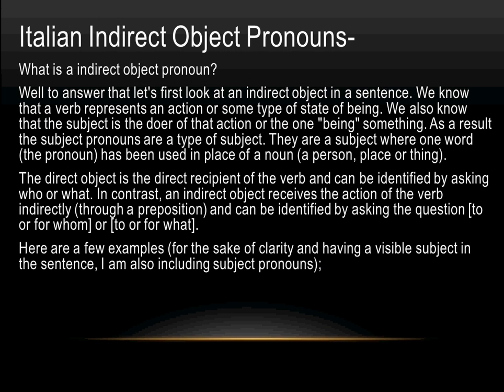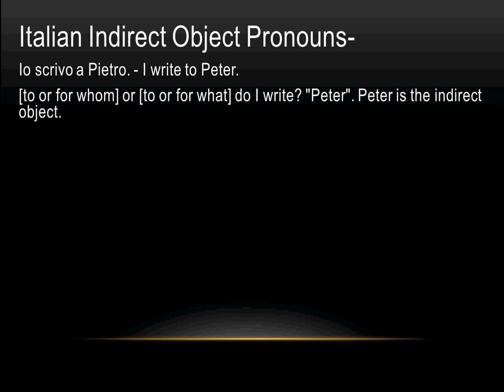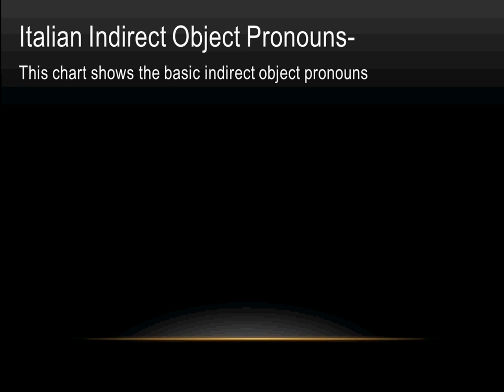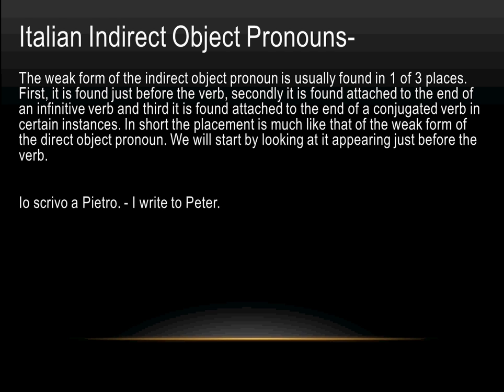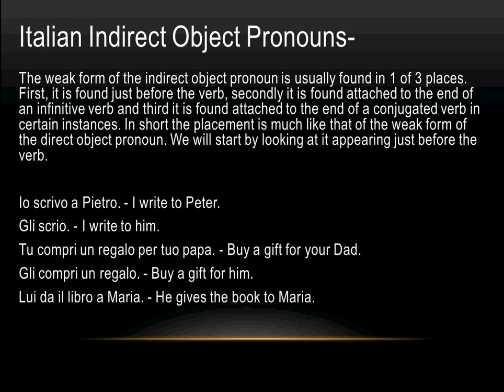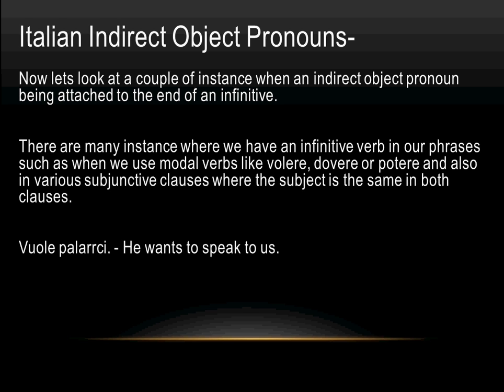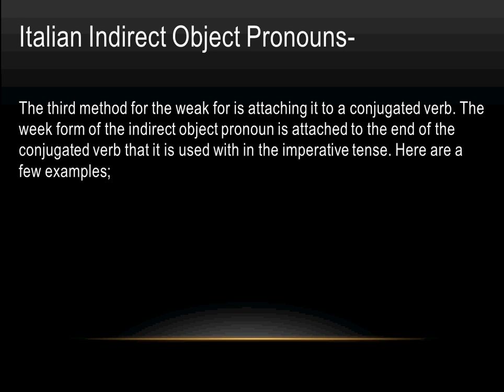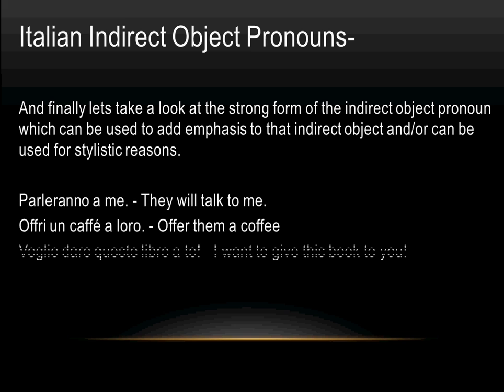Learning to speak Italian_ level 2 Lesson 2_ 4 Italian indirect object pronouns.avi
Il Tavolo Italian (The Italian Table) is proud to introduce our new line of Italian grammar videos which are a part (just a small part) of the new enhanced comprehensive courses. When possible we have attempted to build in opportunity for you to repeat or otherwise practice what you have just learned. All of these videos along with a myriad of other information can be found at;
This particular grammar lesson is on Italian indirect object pronouns.